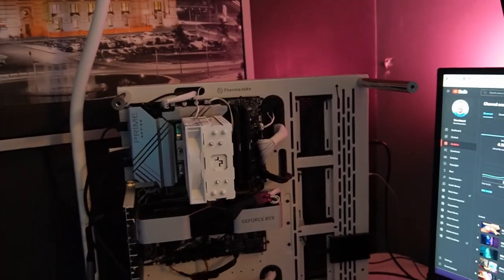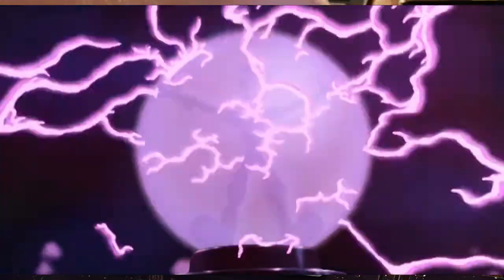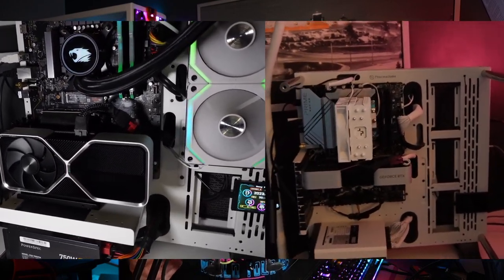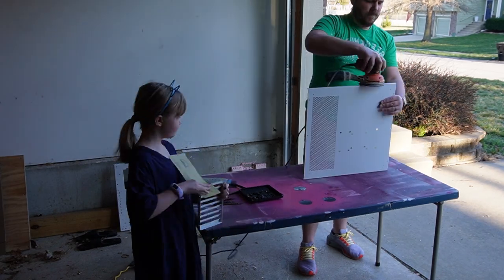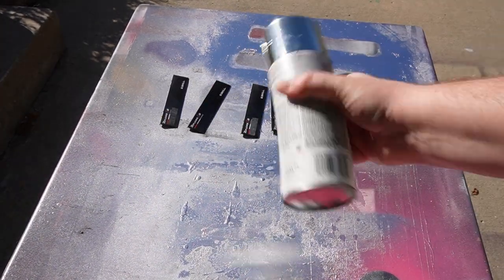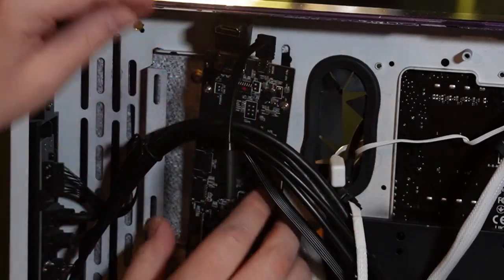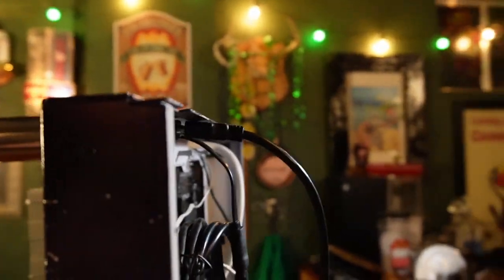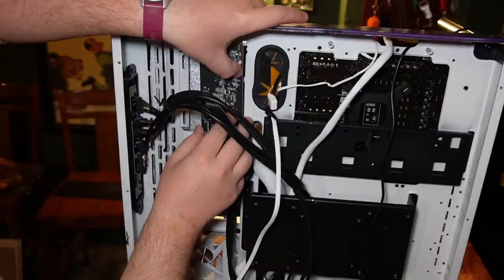Modding My Thermaltake Core P3 To "STAND OUT" | The Powerline PC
Get ready to stand out as I power up my PC like never before! Inspired by the electrifying performances of Powerline from the iconic "A Goofy Movie," we're taking the classic  @Thermaltakereview Core P3 and transforming it into a tech masterpiece that's sure to catch the eye of Powerline himself. This journey isn't just about hitting the high notes with specs like the @Intel i9-12900K and @NVIDIAGeForce RTX 4060 Ti; it's about creating a setup that's as unforgettable as Powerline's concert in LA. From the sleek, dark purple paint job, to the 10.1in touchscreen, we've got all the tips, tricks, and backstage passes you need.

Everything I needed for this build
• Thermaltake Core P3
• Thermaltake Core P3 Pro
• Intel i9-12900K
• ASUS Z790 Prime w/ WiFi
• NVIDIA RTX 4060Ti Founder's Edition
• G.Skill Ripjaws S5 DDR5 RAM
• DeepCool AG400
• Corsair RM850 PSU
• HAMTYSAN 10.1in Touchscreen Monitor
• Double Sided Thermal Tape
• 90° Micro-USB Extension Cable
• VCE HDMI 90 and 270 Degree Adapter
• Ultra Thin 90 Degree Left Angled HDMI Cable

0:00 - The Powerline P3
0:15 - Thermaltake Core P3 - BEFORE
0:42 - Let's Talk Specs
2:32 - But it's missing something
3:43 - Let's mod this case!
4:18 - Sanding and Painting
5:23 - THE SCREEN
7:06 - THE SCREEN - Part 2 - Complications
10:11 - The Powerline P3 Showcase

My Gear:
Mouse: Logitech G PRO Wireless Gaming Mouse Official League of Legends Edition
Keyboard: Corsair K95 RGB Platinum Keyboard
Camera: Sony ZV-E10
Webcam: Logitech StreamCam
Microphone: Logitech Blue Yeti
Wireless Lav Mic: Hollyland Lark M1
Lights: SAMTIAN LED Video Light
SD Card: SanDisk 256GB Extreme microSDXC
Drone: DJI Mini 2
FPV Controller: DJI FPV Remote Controller 2
FPV Drone: DJI Avata
Govee RGBIC Pro LED Light Strip